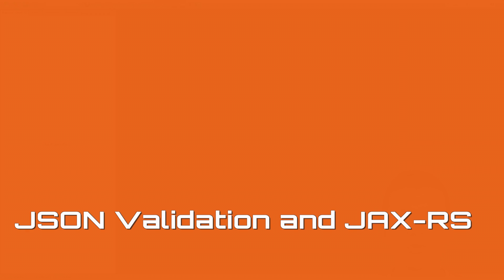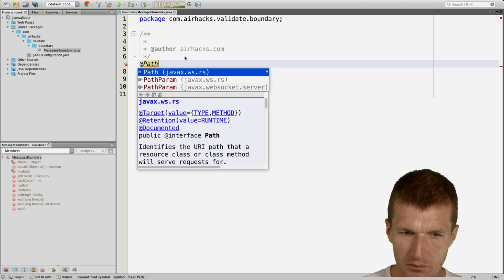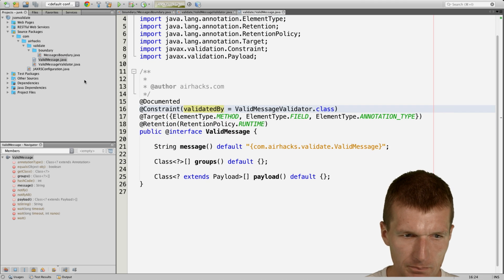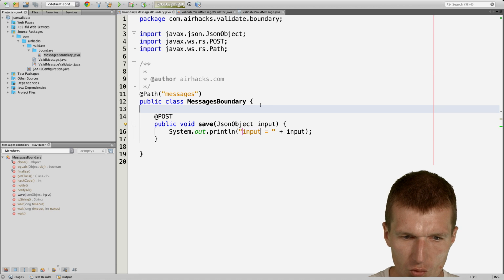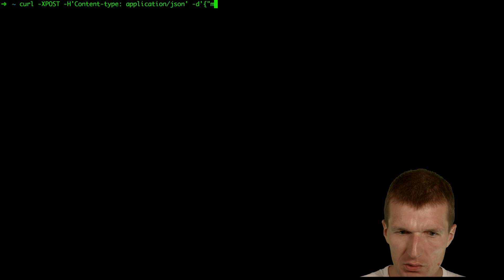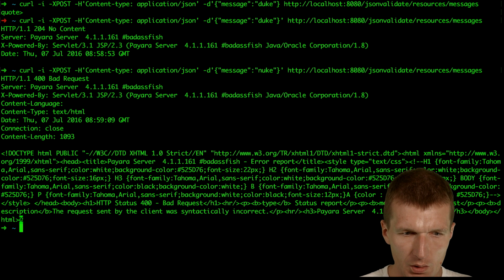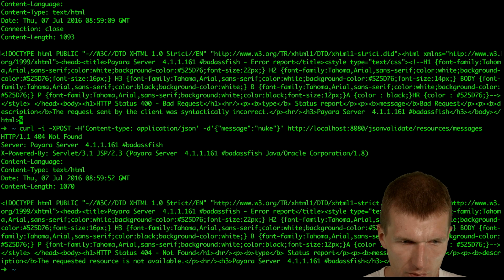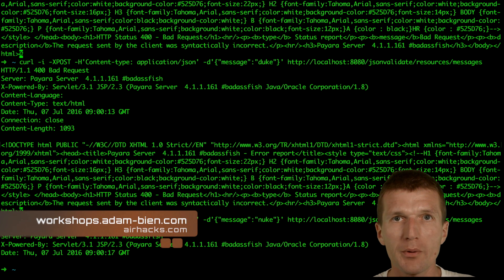JsonObject Validation And JAX-RS 2.1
In this screencast I implement a simplistic (Bean) validator which checks JsonObject parameter of a JAX-RS 2.1 resource.

Any questions left?